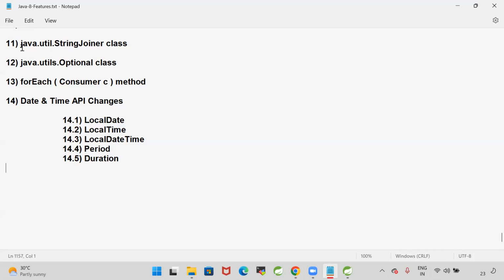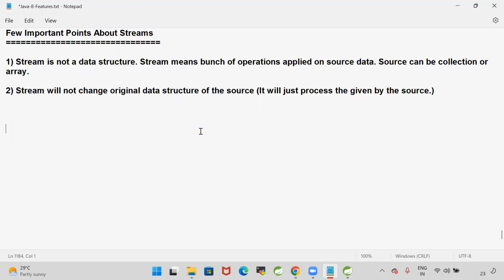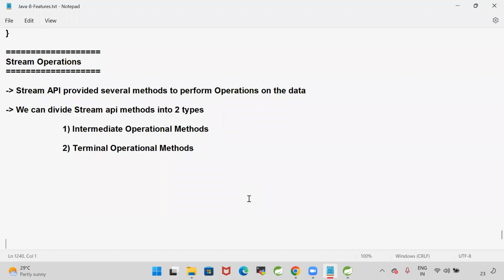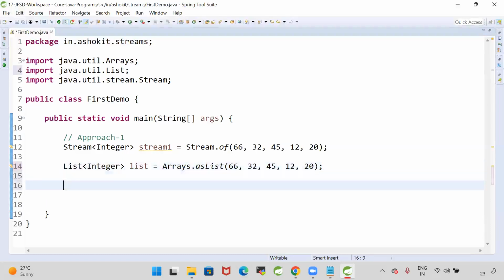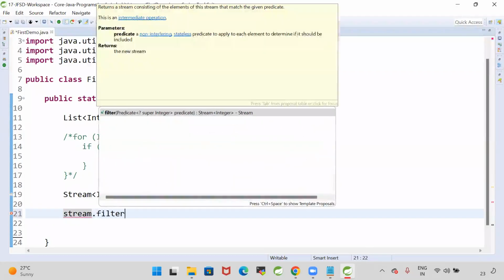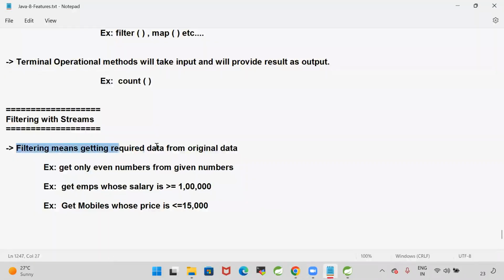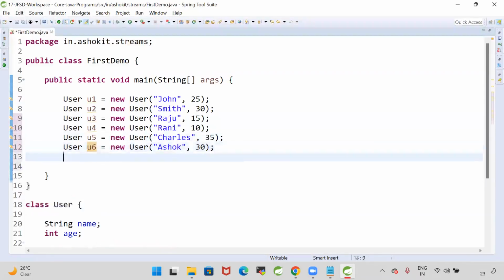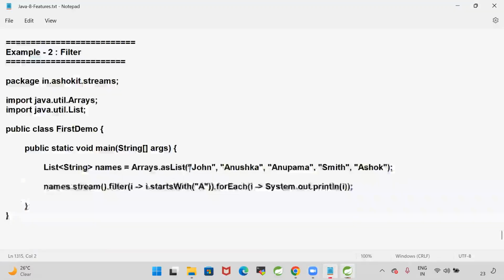06 Java 8 Features